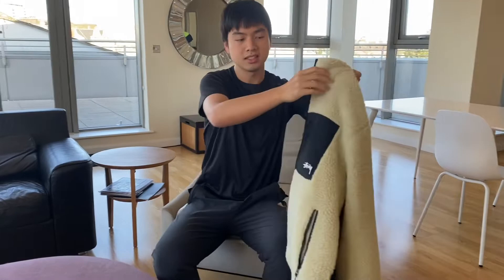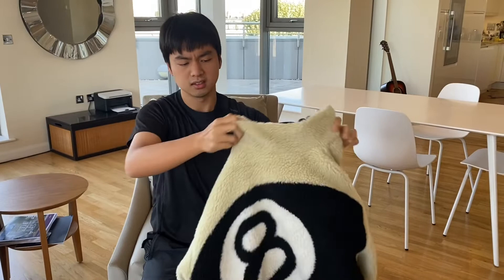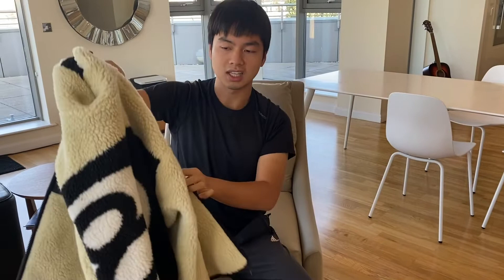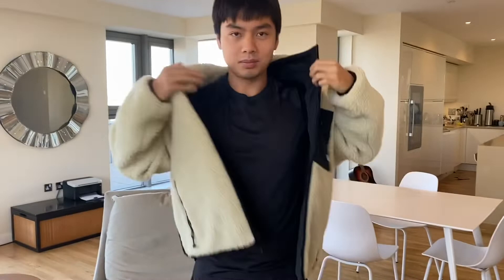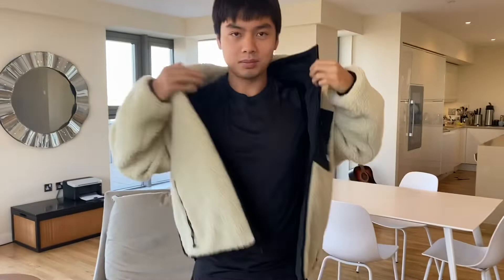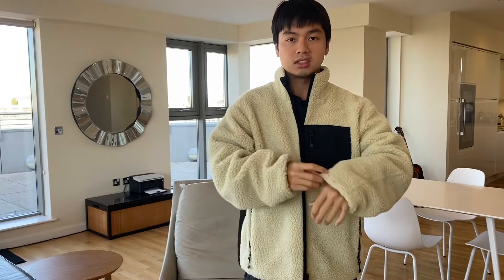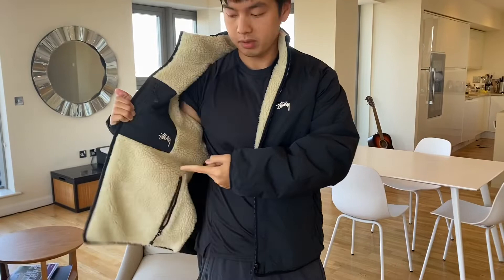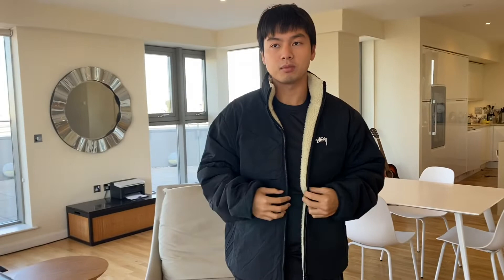Stussy FW22 Season Delivery 2 - 8 Ball Sherpa Fleece Jacket Natural